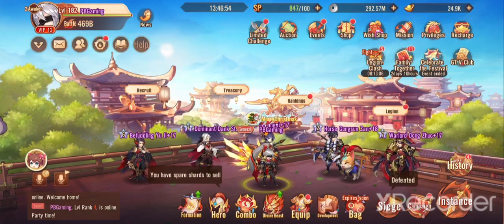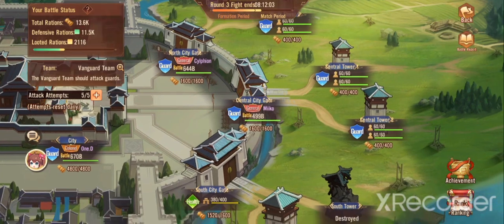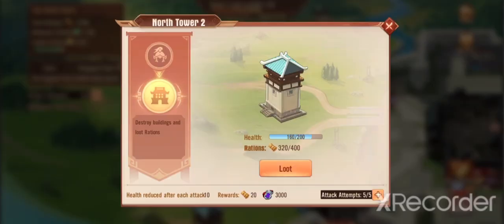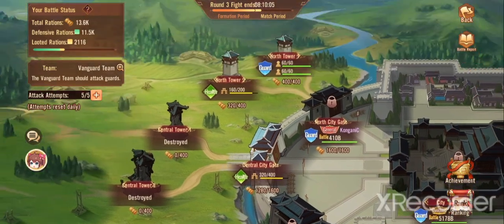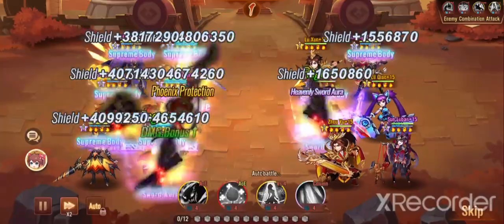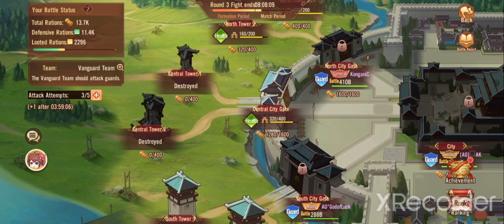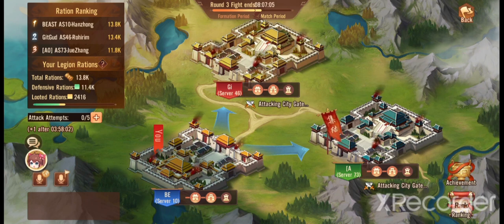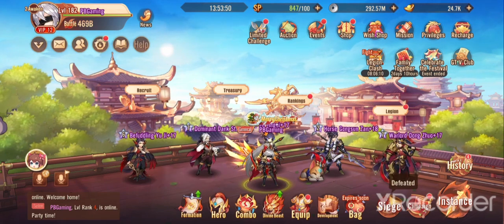Dynasty Origins Pioneer - Legion Clash Part 2 FIGHT ⚔️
Welcome back fellow Pushers Legion Clash Part 2 fight stage letzgooo!!

Catch me on Facebook aswell say high 😬